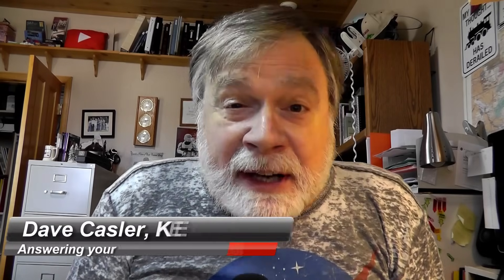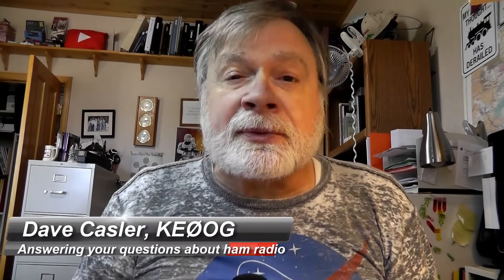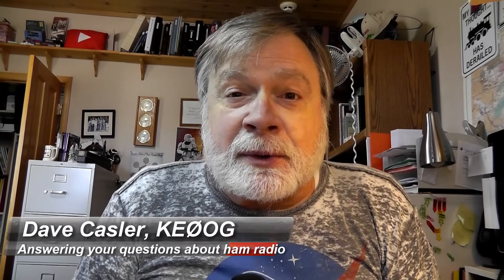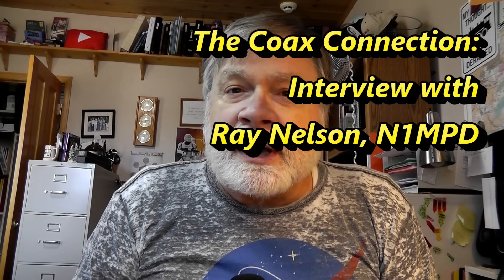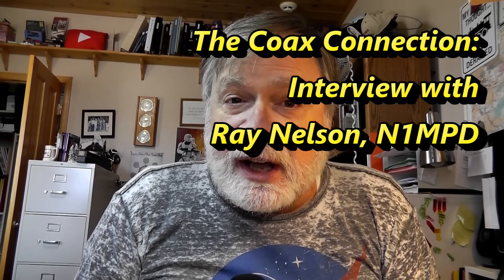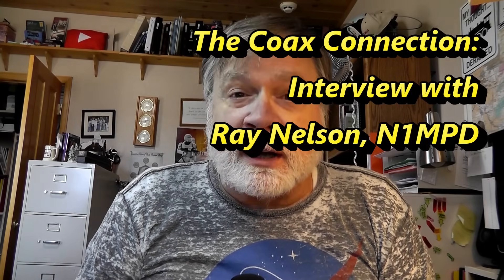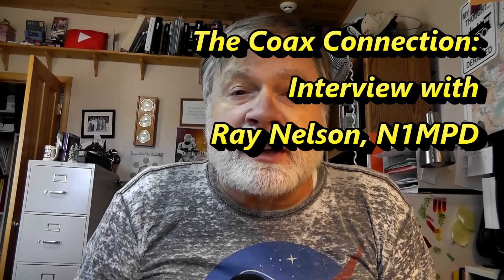The Coax Connection: Interview with Ray Nelson, N1MPD (#83)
Here's a new approach. For the first time on an Ask Dave video, I'm focusing on an interview! In this case it's with Ray Nelson, N1MPD, who with his wife own USA Coax or mpddigital). Ray's an expert on coax and on the many types of connectors available, and his business caters to both amateurs and commercial users. Learn about coax!

Thanks to my sweet wife, Loretta, KBØVWW, for both assisting and videography! (Her website is